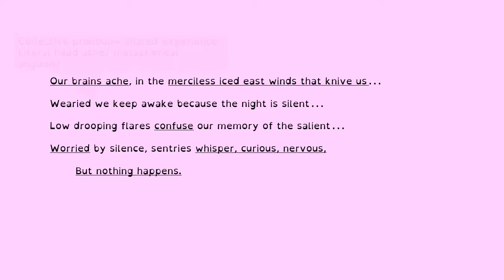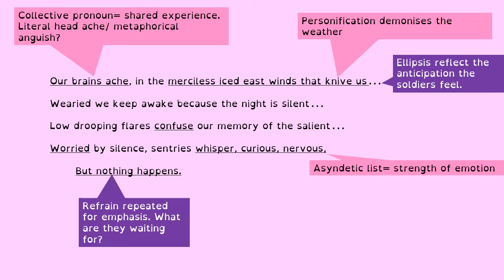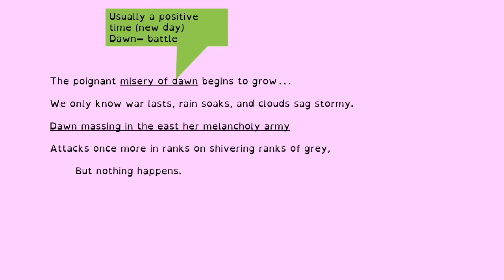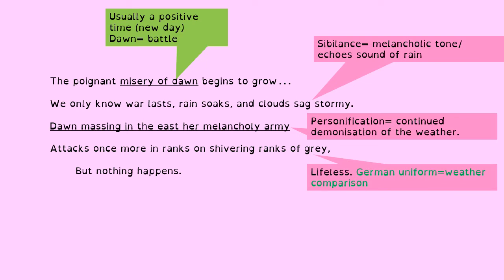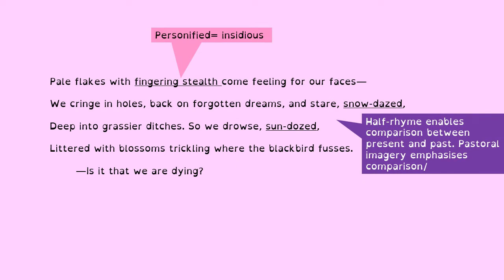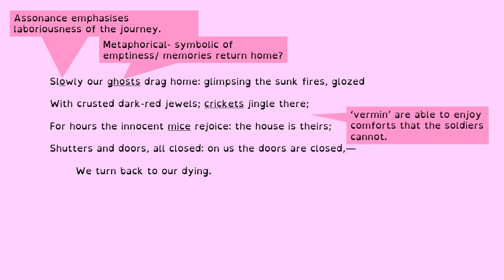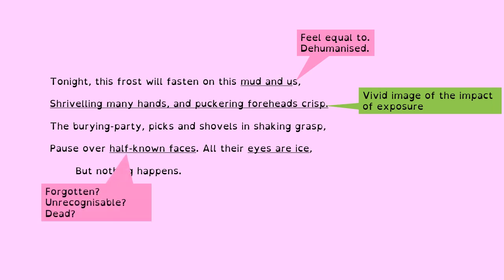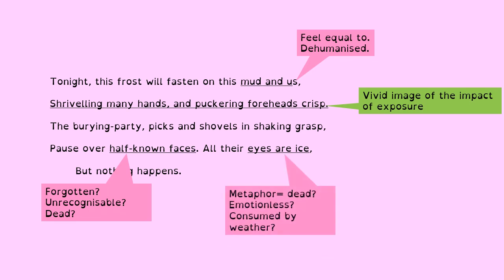Exposure- GCSE Poetry Analysis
Annotation of full poem.